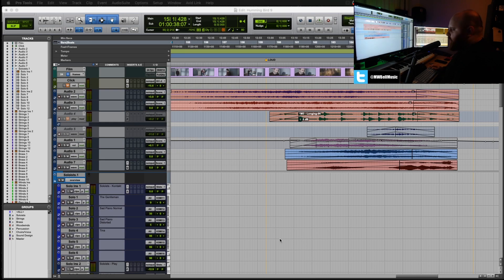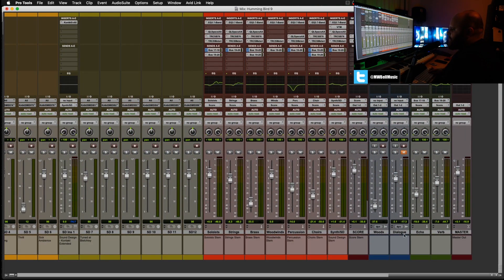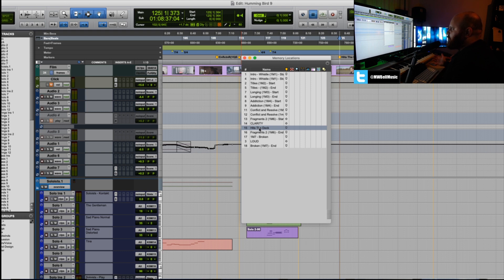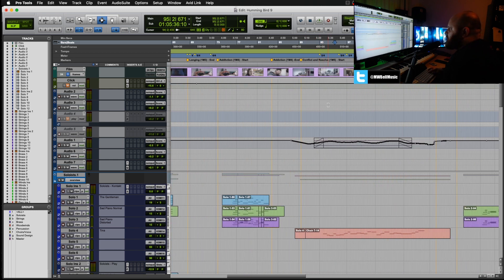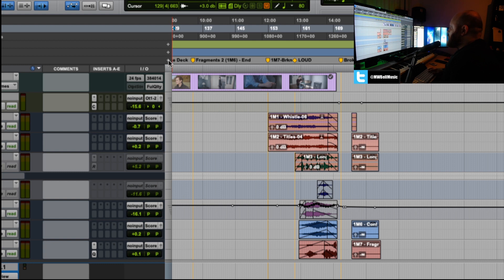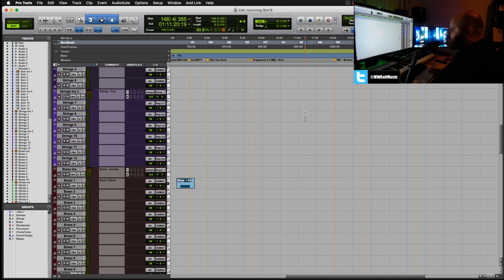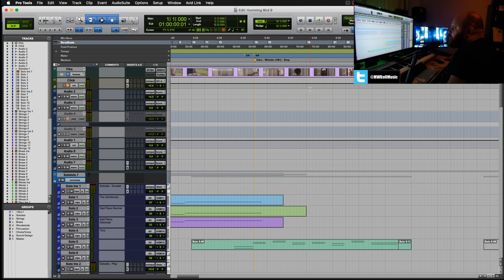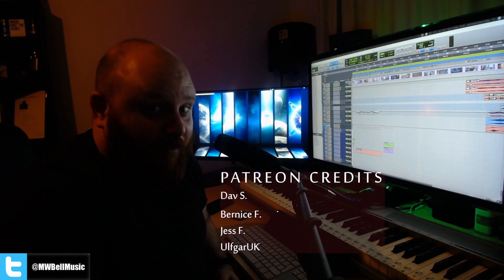The Importance Of Markers In Pro Tools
In this video, we take a quick look at using markers (Memory Locations) in Pro Tools. Specifically, we explore how they can be fundamental for both recording and mixing bands and working as a composer to map out your cues for film. I also show you hot to set them up, talk about quick keyboard shortcuts and show them in action... If you are sending you session to another engineer, they will also seriously appreciate you doing this!